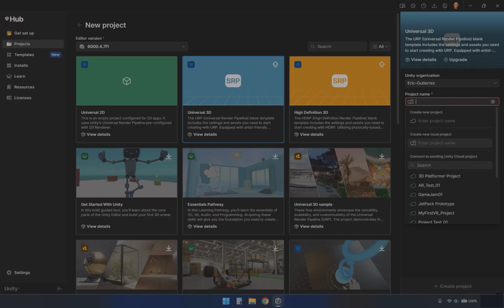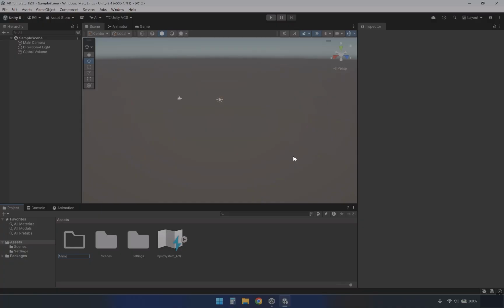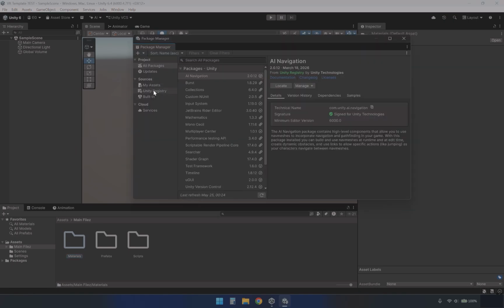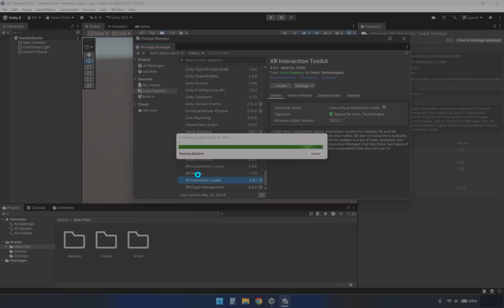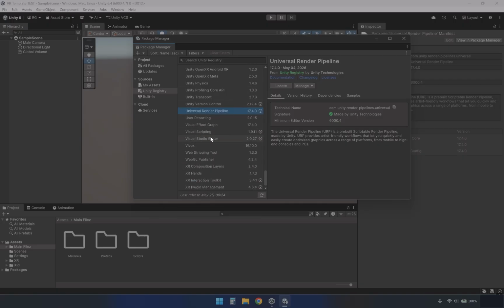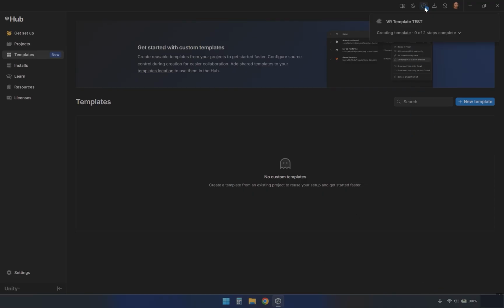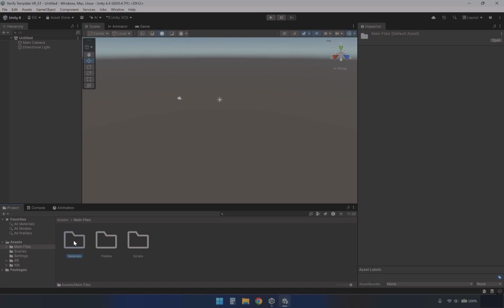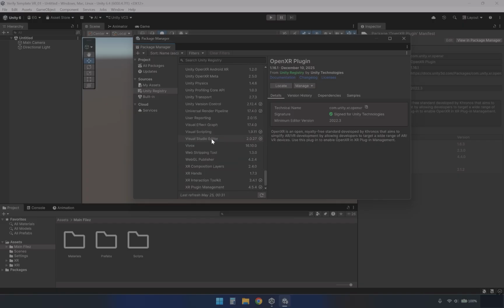Unity Project Template Tutorial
Unity Project Template Tutorial. How to create a project, use Unity hub to reference that project to create a template for future use. In this example I create some folder structures, and install some VR Packages through the project manager.